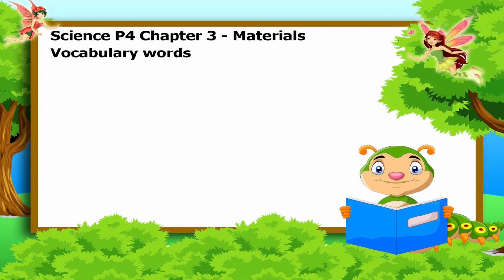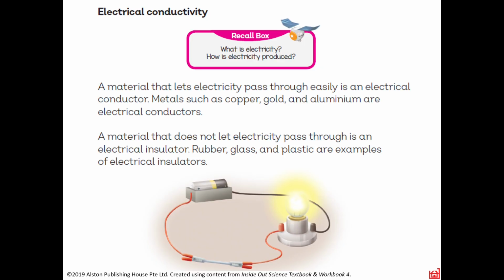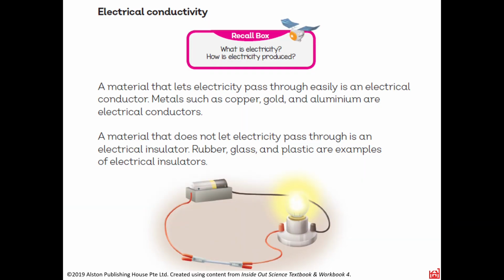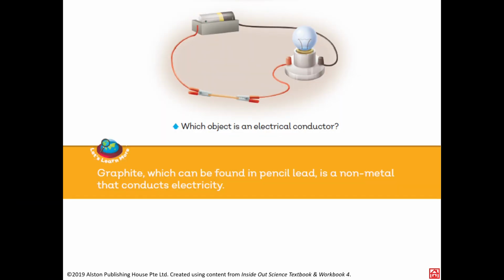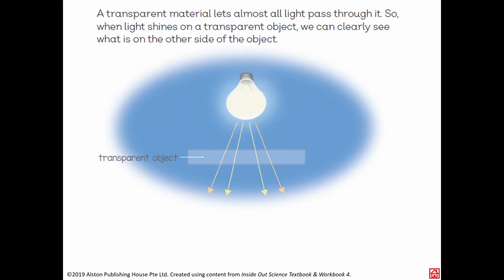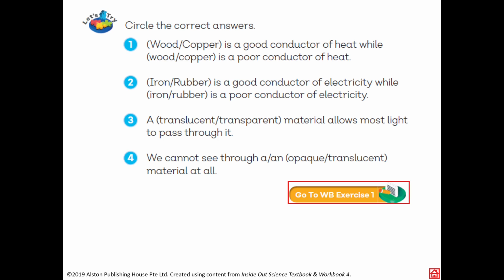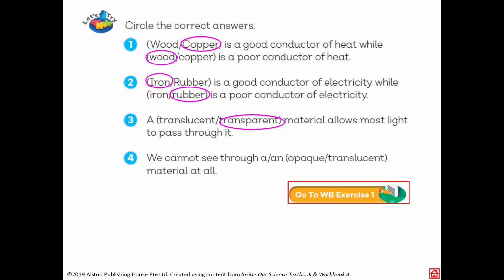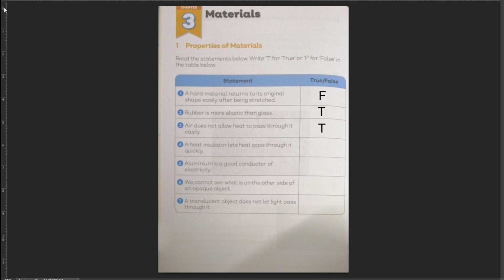Science P4 Properties of Materials Part 2